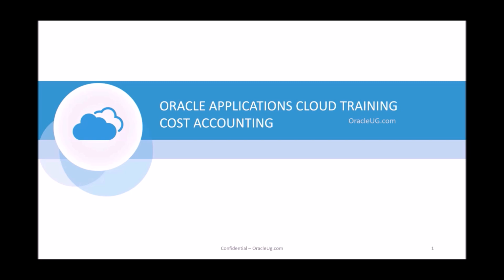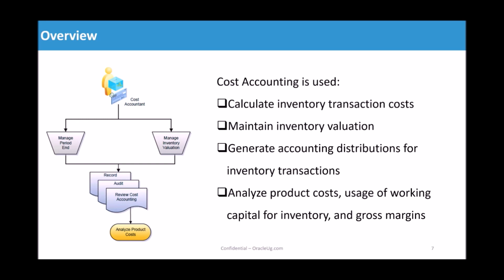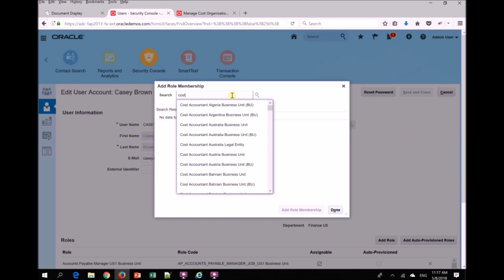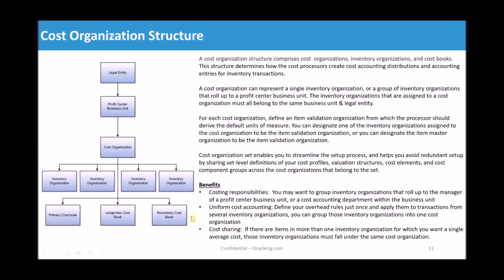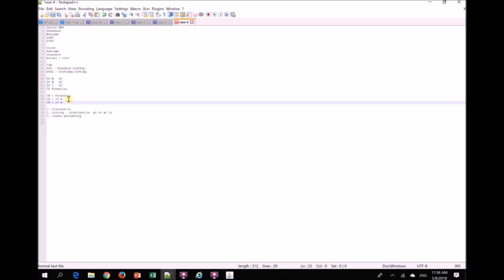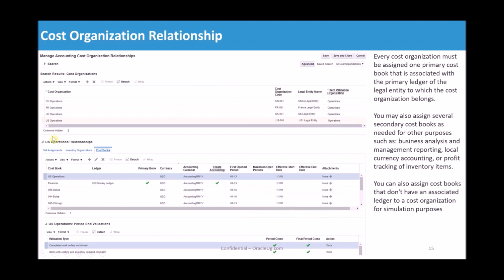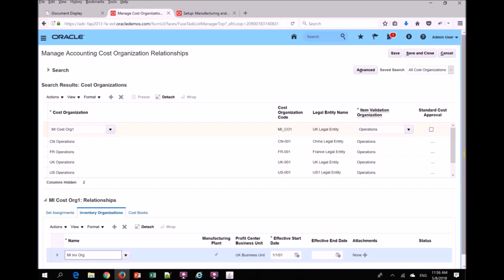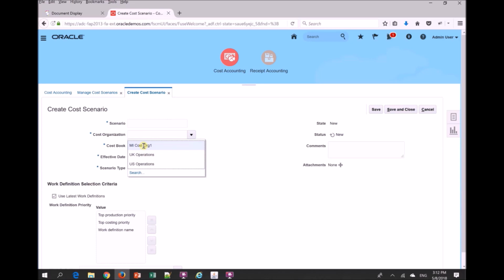Oracle Applications Fusion Cloud - Cost Accounting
Oracle Cloud/Fusion Cost Management Cloud training will help you develop the fundamental skills required to set up and use Oracle cloud/fusion Cost Management module. This training covers all the tasks, setups, forms and reports used in CM and related modules.

Topics Covered
Cost Accounting Concepts

Overview
Cost Organization Structure
Cost Books
Cost Organizations
 Cost Organization Relationships
 Cost Organization Data Access for Users
Cost Profiles
 Accounting – Cost Method, Component Group
 Valuation Rules - Valuation Structure
 Work Order Valuation Rule
 Cost Structure - Cost Component Mapping Group
Transaction Costing Rule
Item Cost Profiles
Default Cost Profiles
Valuation Units

End to End Business Scenarios

 Actual Cost (FIFO)

Default Cost Profile
Inventory Receipt Transaction
Transfer Transactions from Inventory to Costing
Create Cost Accounting Distributions
Review Cost Accounting Distributions
Create Accounting
Review Journal Entry
Review Item Cost Profile
Review Item Cost
Item Quantities
Inventory Valuation Report
Inventory Issue Transaction
Review Item Cost
Item Quantities
Inventory Valuation Report

Standard Cost

Item Cost Profile
Create Accounting
Review Journal Entry

Cost Accounting Tasks

Cost and Profit Planning
Manage Cost Scenarios
Manage Standard Costs
Manage Resource Rates
Manage Overhead Rates
View Work Definitions
View Rolled up Costs
View Scenario Exceptions
Compare Standard Costs
Item Costs
Review Item Costs
Analyse Standard Purchase Cost Variances
Manage Accounting Overhead Rules
Manage Cost Adjustment

Cost Accounting Setups

Costing Key Flexfields
Costing Lookups
Costing Descriptive Flexfields
Cost Analysis Groups
Cost Elements
Overhead Expense Pools
Overhead Cost Element Groups
Subledger Application
Update Subledger Application Options
Subledger Application Transaction Objects
Create and Assign Sources
Sources
Accounting Attributes
Accounting Methods
Subledger Journal Entry Rule Sets